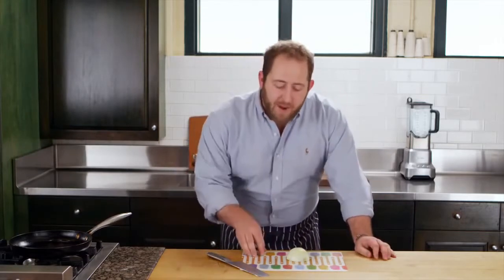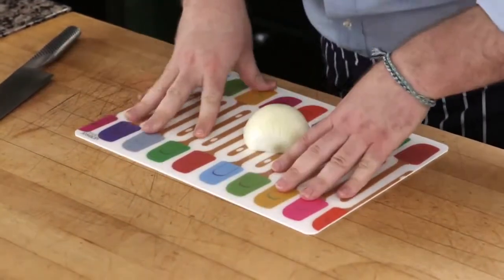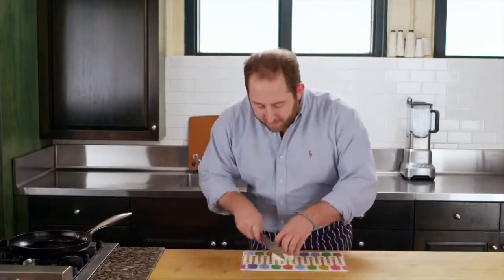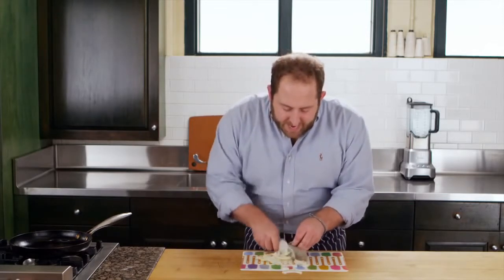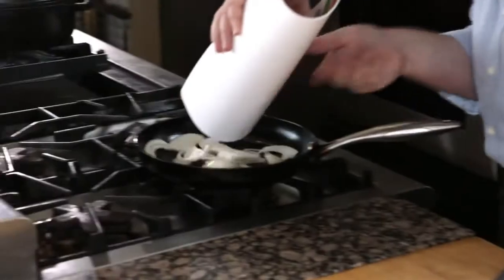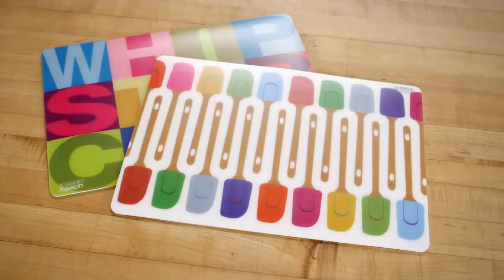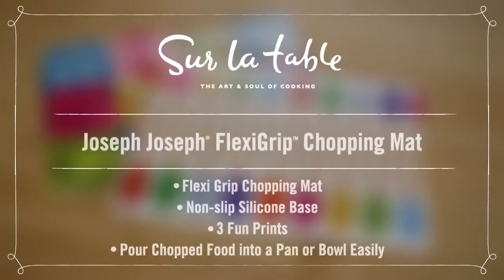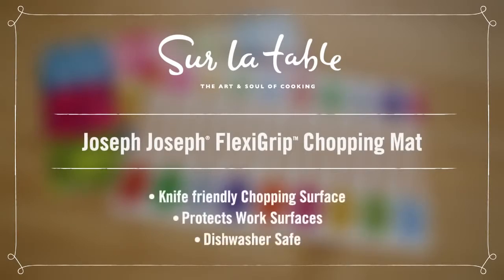Joseph Joseph Flexigrip Silicone Chopping Mat Thin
This highly versatile unit performs a variety of food preparation functions.Its 3 removable chopping mats provide large, double-sided cutting areas on which to work and their flexibility makes it easy to guide chopped food into a pan or waste into a bin.

Their strong colour coding helps reduce the likelihood of cross-contamination of different food types and, when located on the glass base, they create a secure non-slip surface on which to cut.With the mats removed, the toughened glass base provides an additional hygienic surface for all types of food preparation.

It has a knife-friendly, polypropylene cutting surface that is easy to clean, and a high-quality silicone base, which makes it extremely non-slip and much more robust than other mats available on the market. Its flexibility means that it can be easily bent or folded to direct chopped food into a pan or food waste into a bin.

- Flexible design – pour chopped food into a pan or waste into a bin
- Knife-friendly cutting surface
- Heavyweight, non-slip silicone base
- Protects work surfaces when preparing food

Click on the link to purchase from our online store houseofpresentation.com